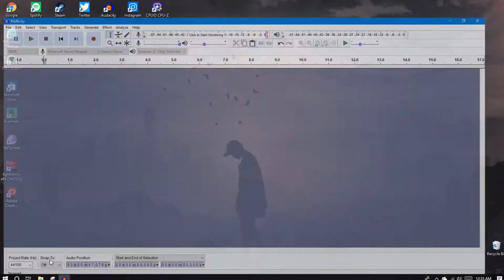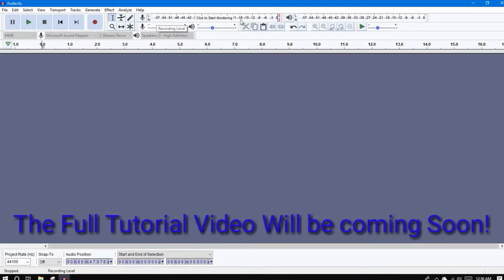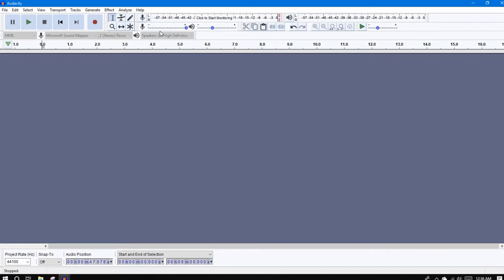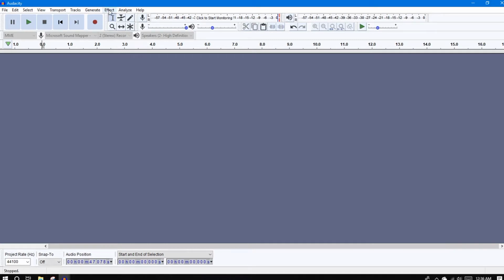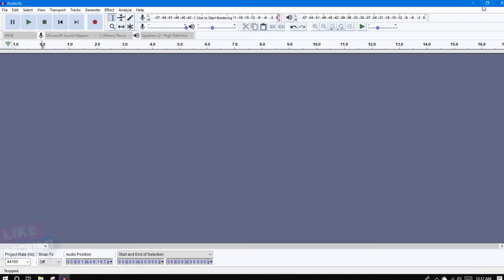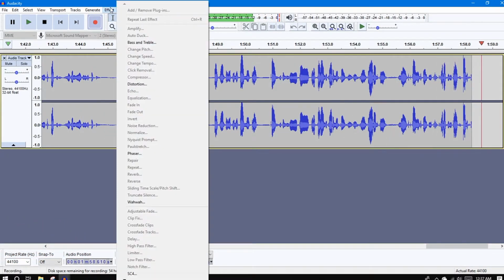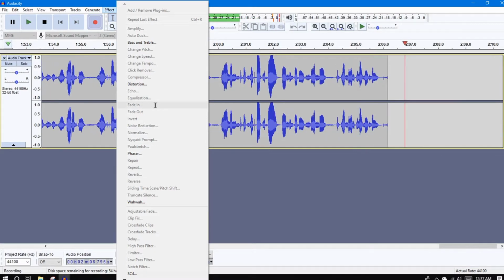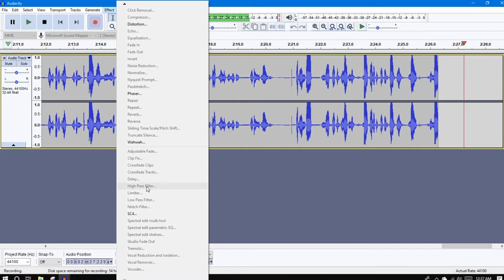BEST FREE AUDIO EDITING AND RECORDING SOFTWARE! AUDACITY Full Review!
Let's Try To Hit 100 likes..Maybe. !

Wanna ask something!
Instagram(personal): ammaros._
Instagram(photography): wired_gallery
Also Check These Videos If You Are Free. They may help you in one way or another!